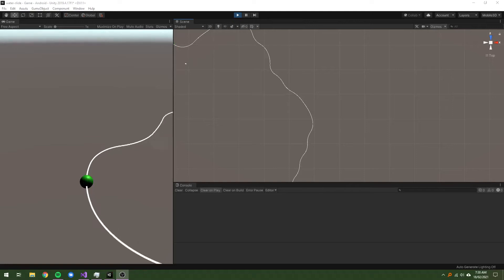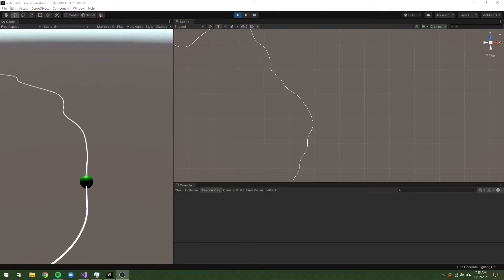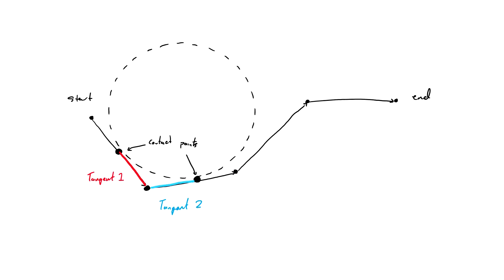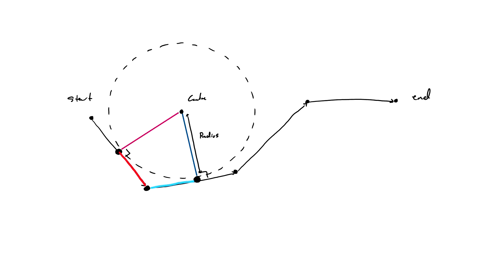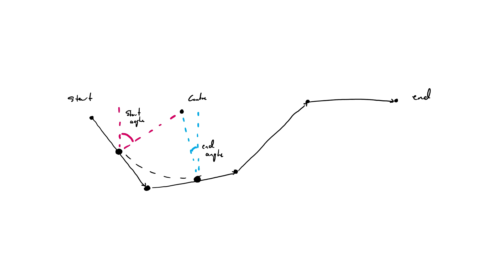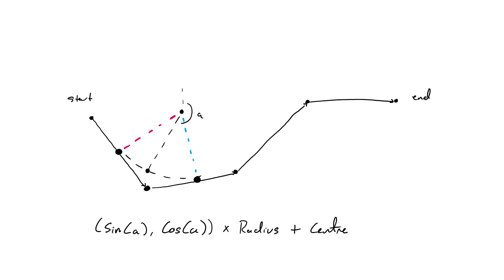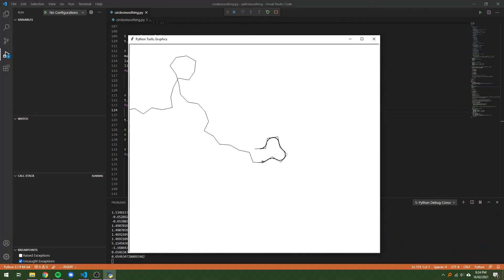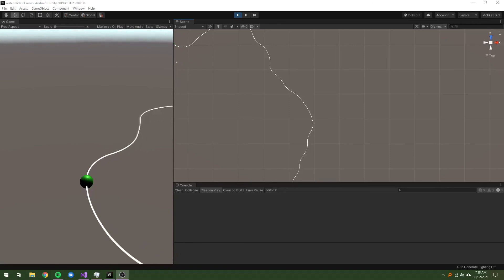Unity Path Smoothing With Circles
Brief overview of how I used semi-circles to smooth out a path described by a list of nodes.

Algorithm is for 2D and when implemented in unity the z ordinate of the positions is zero.